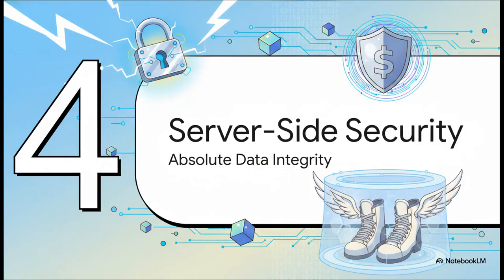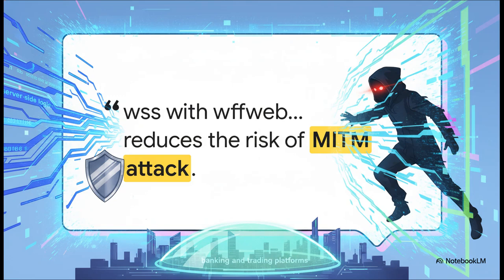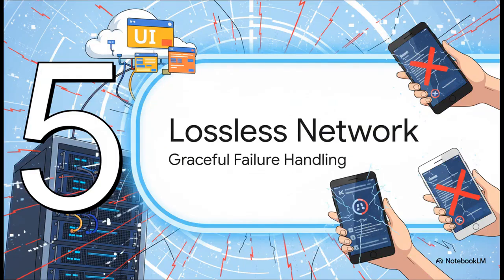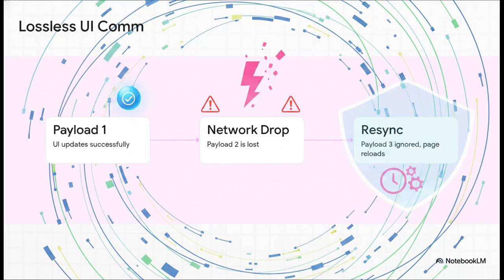Web Firm Framework - wffweb for High Frequency Trading App development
Read developer guide for more details.